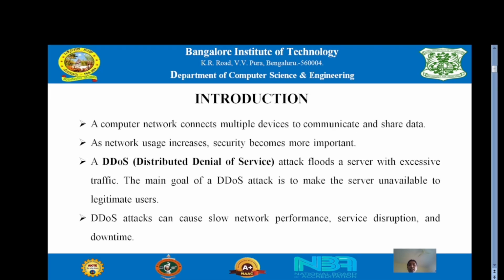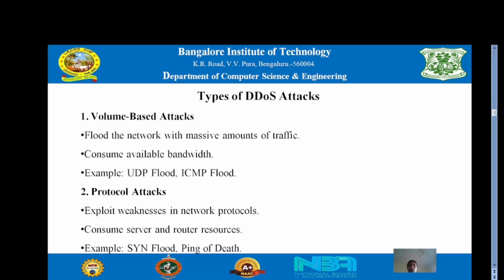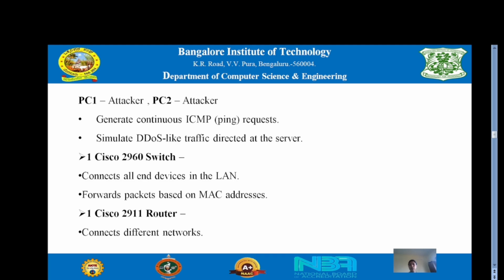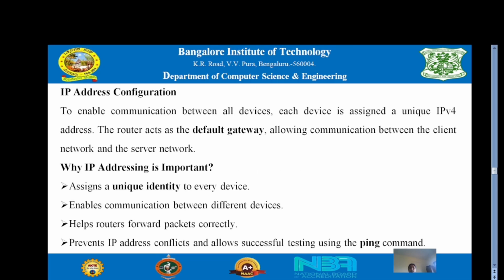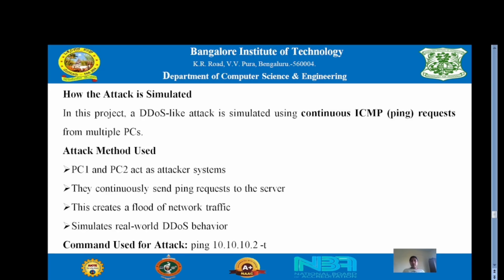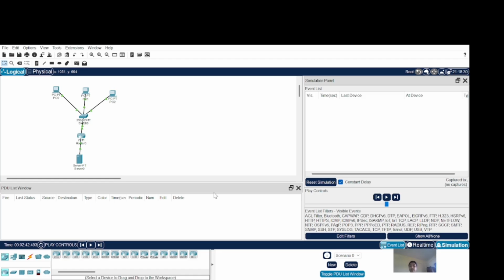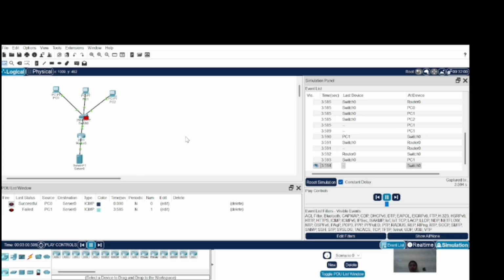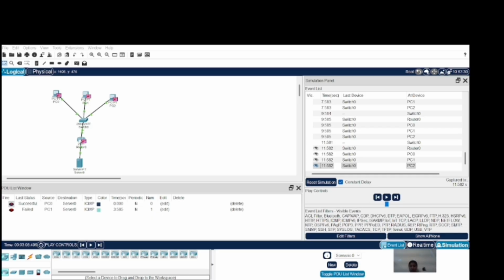17 July 2026